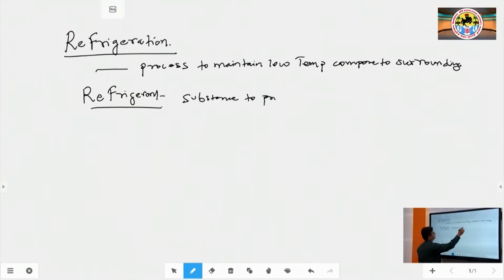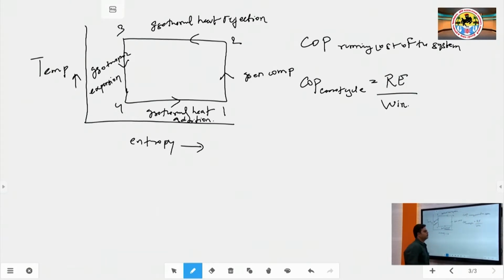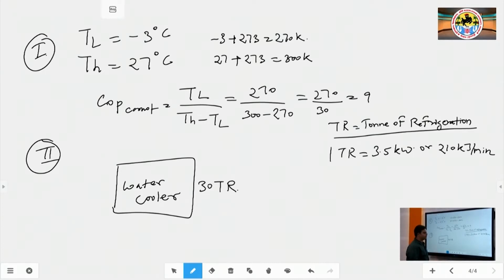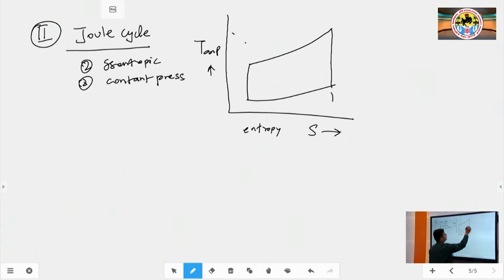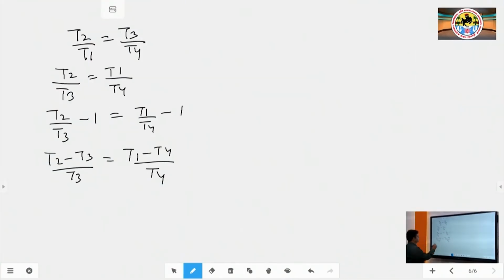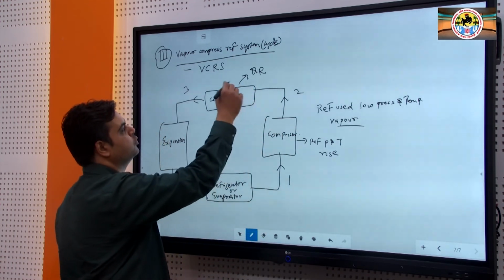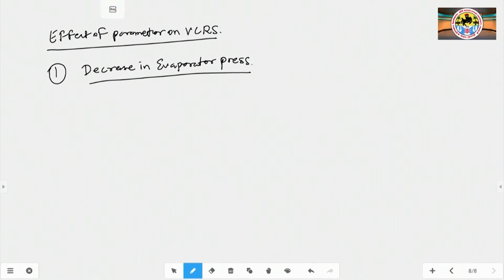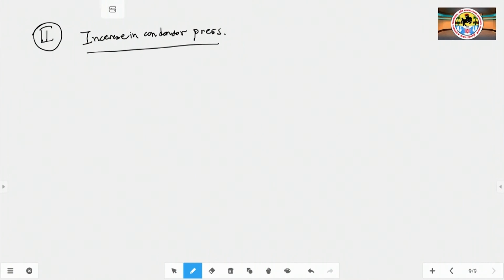Refrigeration & Air Conditioning : Refrigeration, Carnot Cycle, Joule Cycle By Er. Vishal Arya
Refrigeration & Air Conditioning : Refrigeration, Carnot Cycle, Joule Cycle By Er. Vishal Arya B.U. Jhansi
Direction & Editing : Mr. Govind Yadav